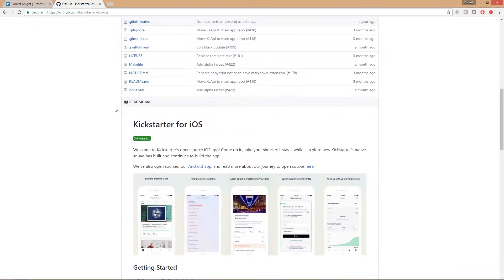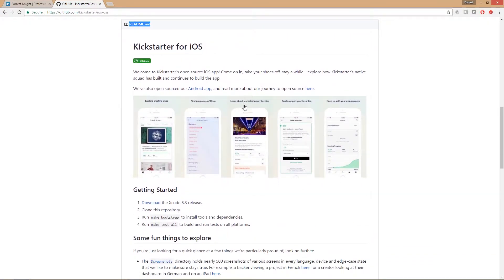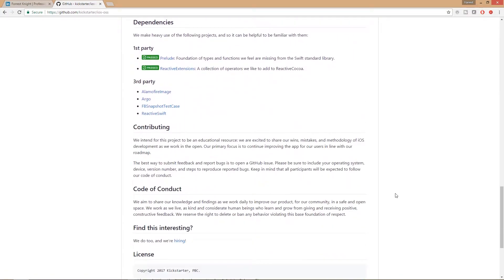How I Plan to Become an iOS Freelance Developer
I want to become an iOS freelance developer in 2018. Today, I will discuss the 5 steps on how I'm getting there. iOS Freelance Development will soon be my career!

PRODUCTS

Camera --- Panasonic Lumix G7

Microphone --- Rode Video Micro

Tripod --- Manfrotto Compact Action Tripod

Bendy Tripod - Joby GorillaPod

LINKS

Udemy iOS 10 & Swift 3 Course (ENROLLED - I DIDN'T MAKE IT)